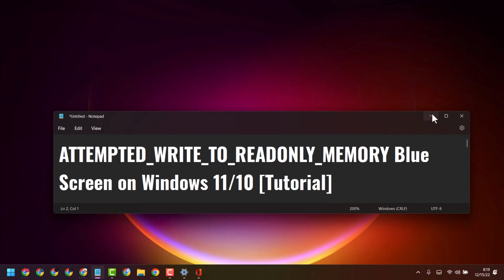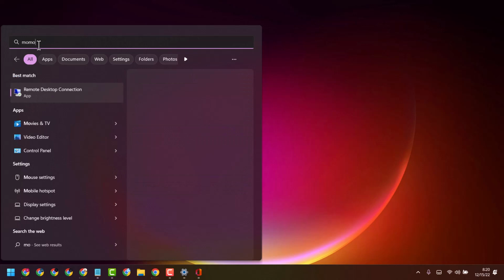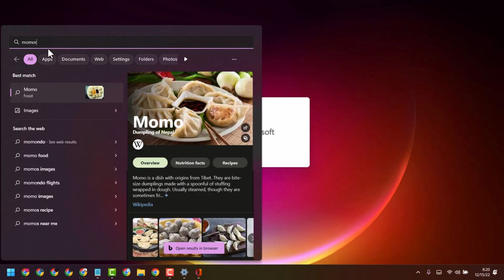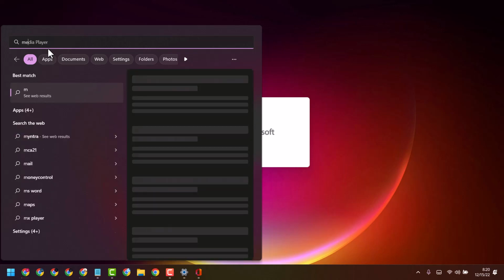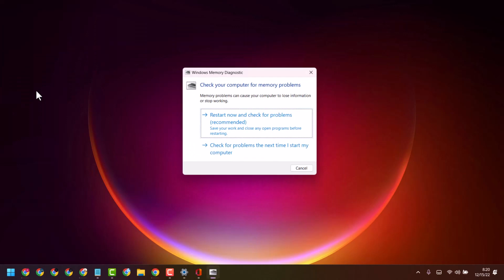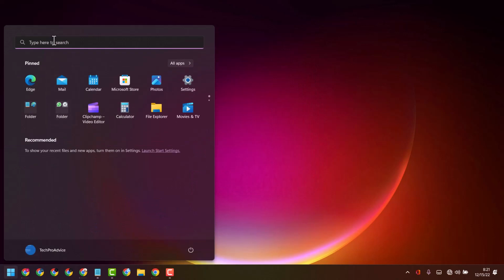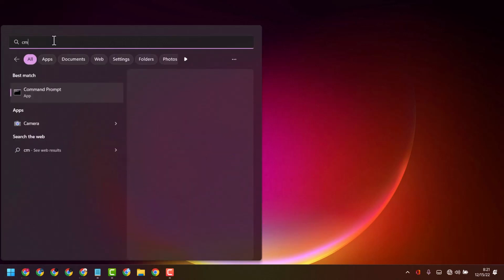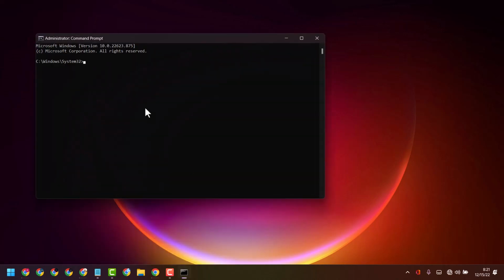ATTEMPTED WRITE TO READONLY MEMORY Blue Screen on Windows 11 or 10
The ATTEMPTED TO WRITE TO READ ONLY MEMORY Blue Screen has an error code 0x000000BE. When you try to boot into Windows, this problem happens. The errors have a number of causes. Some of them include hardware problems, errors in device drivers, and errors in the computer's BIOS. You can take a number of actions to resolve this problem. Yet since the error could appear as soon as you start into Windows, that is where the major problem lies.

ATTEMPTED_WRITE_TO_READONLY_MEMORY can cause you a lot of problems on Windows 10 since they will frequently restart your PC in order to prevent damage.

Because these problems can lead to system instability and data loss, we're going to demonstrate how to remedy them today.

This guide will work on devices from all supported hardware manufacturers, including Dell, HP, Acer, Asus, Toshiba, Lenovo, Alienware, Razer, MSI, Huawei, Microsoft Surface, and Samsung, running the Windows 10 and Windows 11 operating systems (Home, Professional, Enterprise, Education).